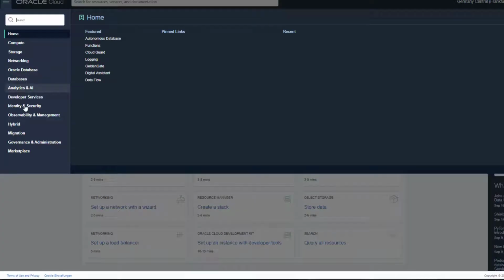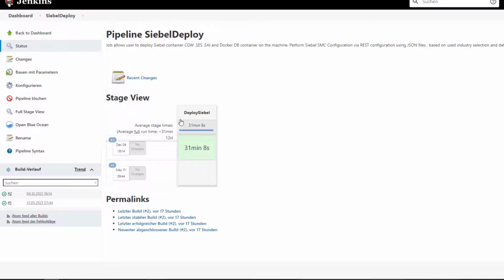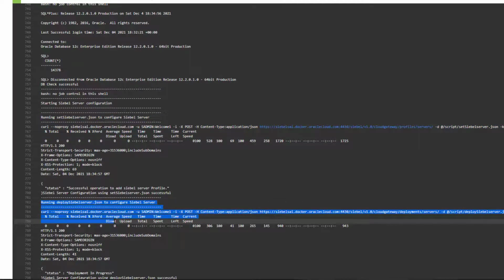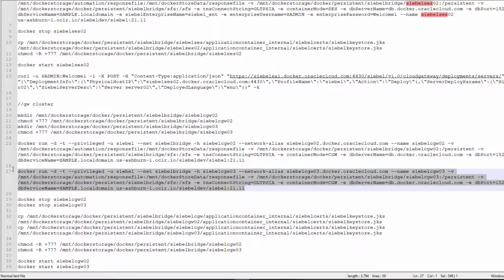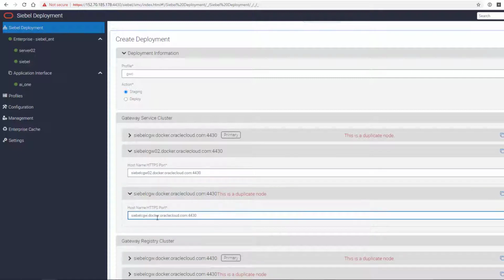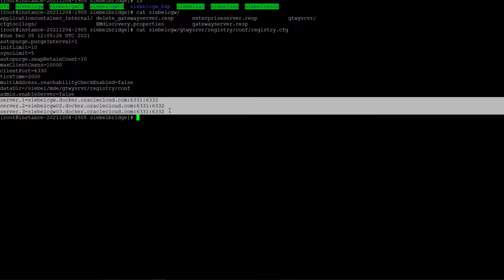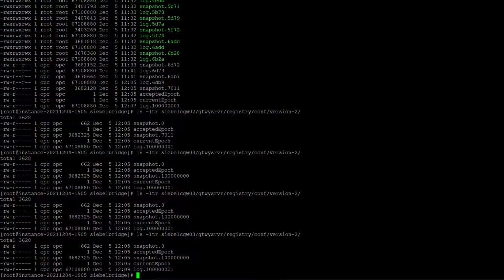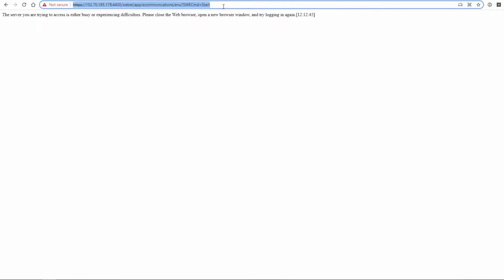Gateway Cluster à la Folie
How to use the Oracle-provided, docker-powered OCI Siebel 21.x marketplace image to set up and experiment with the Siebel CRM Gateway Cluster.

Presenter: Alexander Hansal